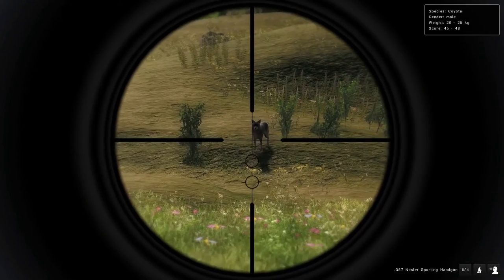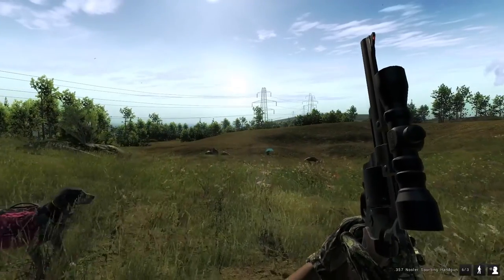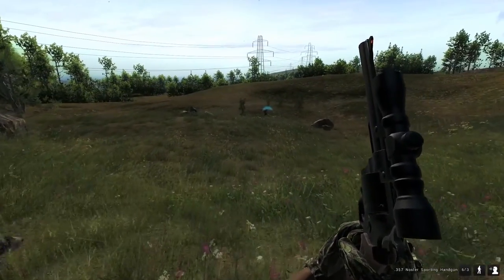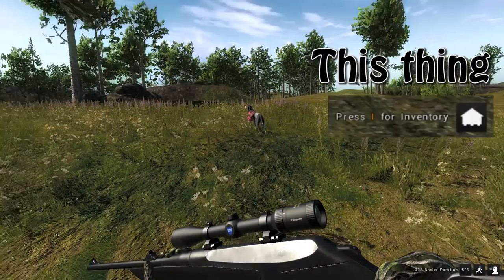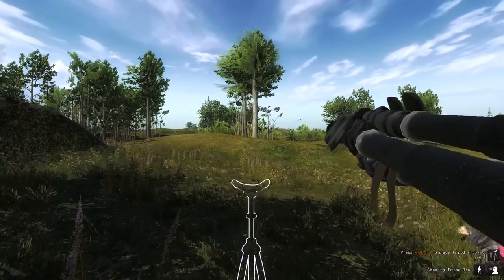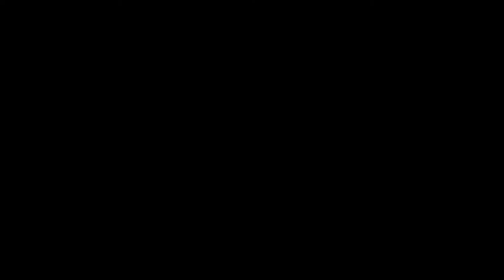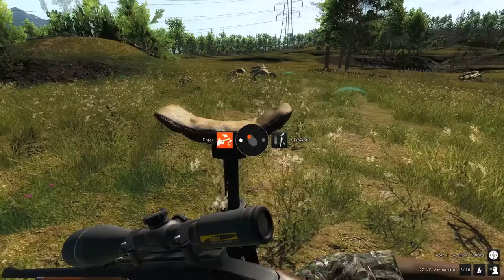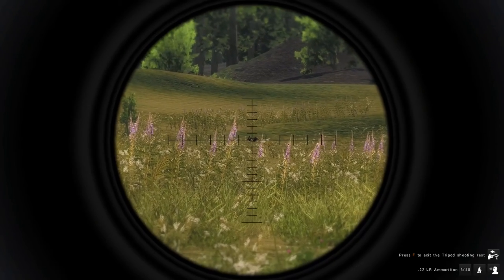Tripod Rest Fix Cheating & Bug Fixes TheHunter Classic